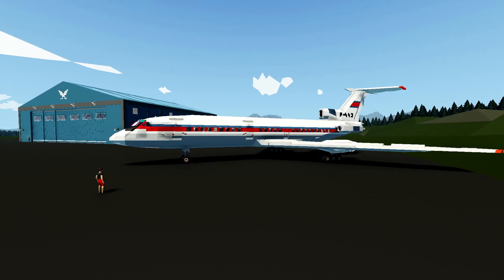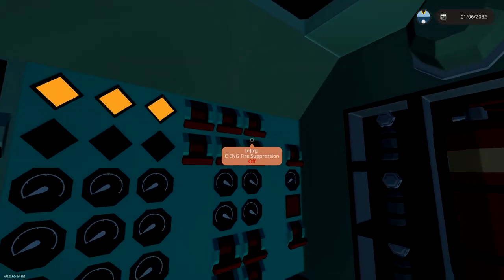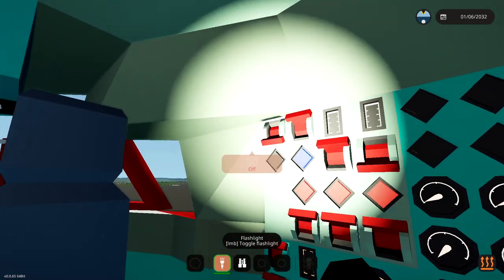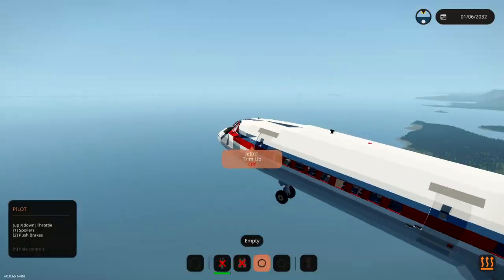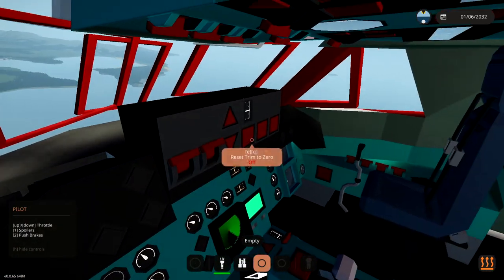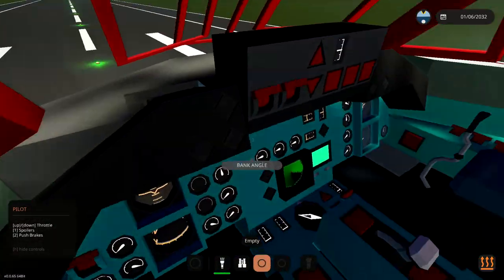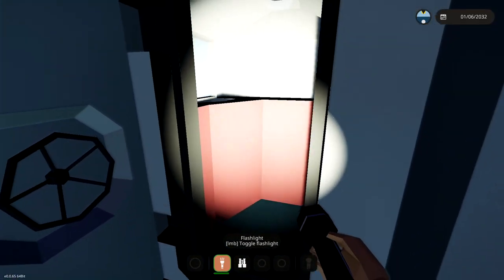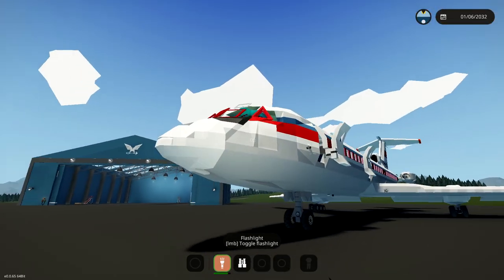North Korean Airliner Tu-154 - Stormworks Gameplay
I've used this North Korean airliner before... The problem with that was, I was stealing it from the Flak Island. So, I never actually got the chance to land it without destroying it. As always, I hope you guys enjoy the video!